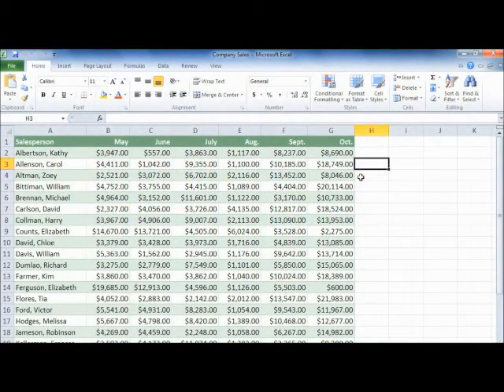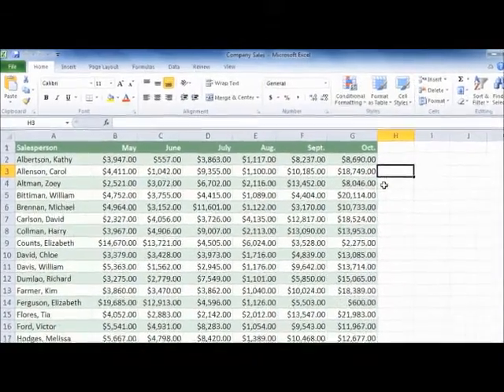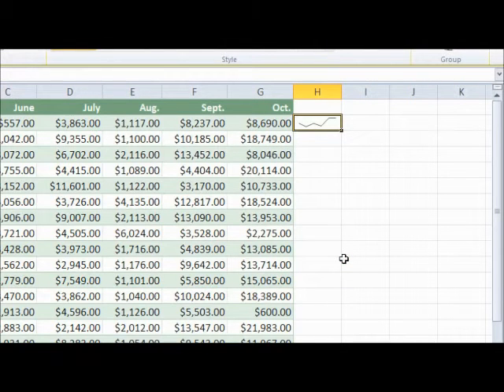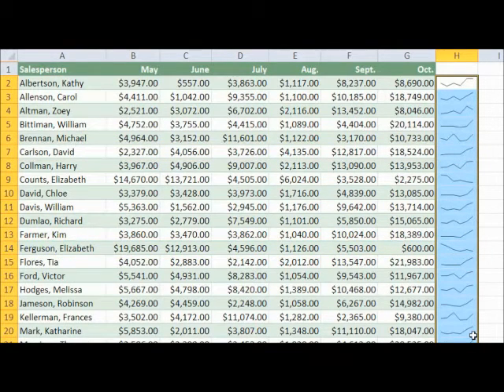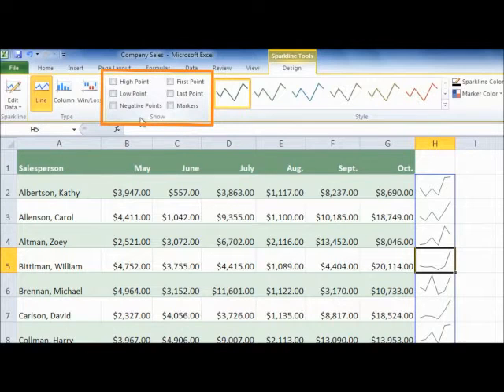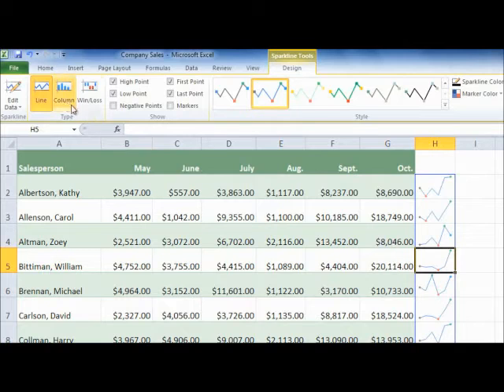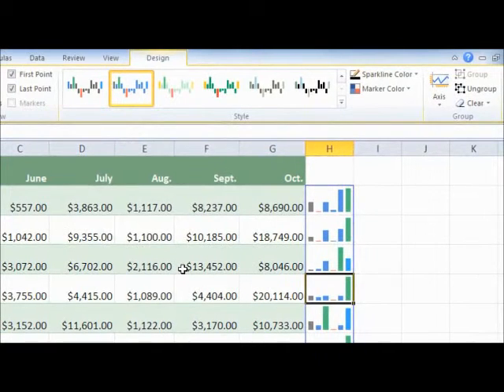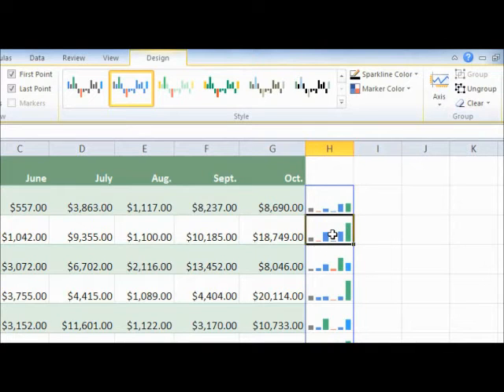Excel Sparklines 24